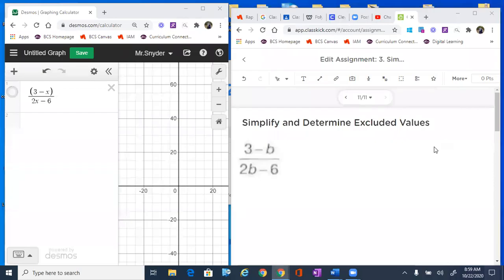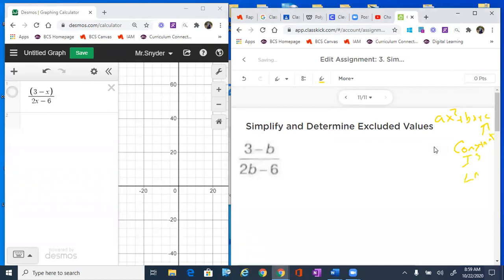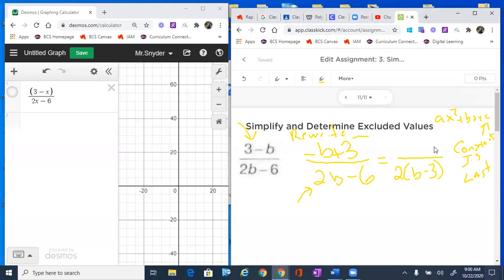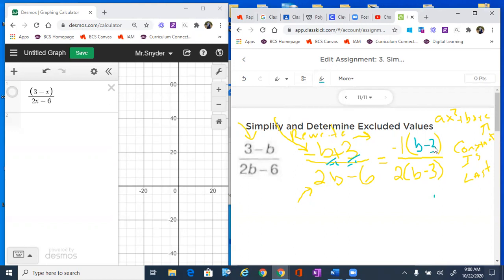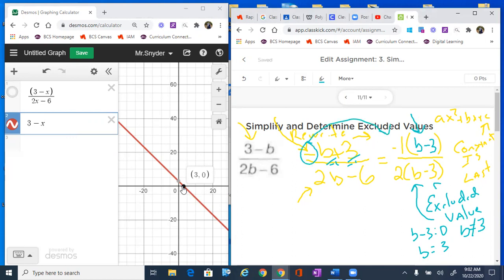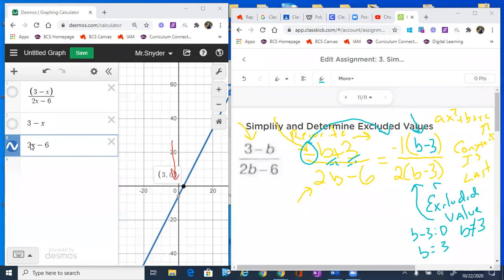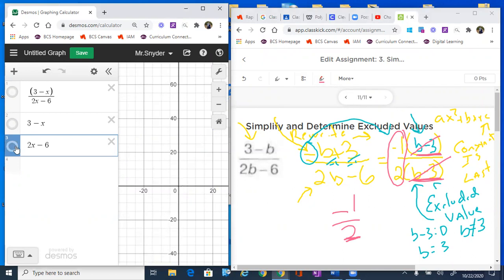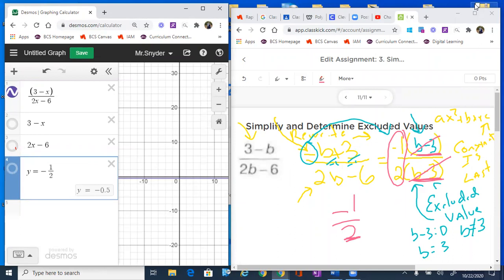Simplifying Rational Expressions Linear and Rearrange Equation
Simplify Rational Expression with Desmos and basic factoring. The problem is built of two linear equations that must be factored. One must be rearranged and the leading coefficient is negative. We determine excluded values in the problem and check all of our work on desmos.